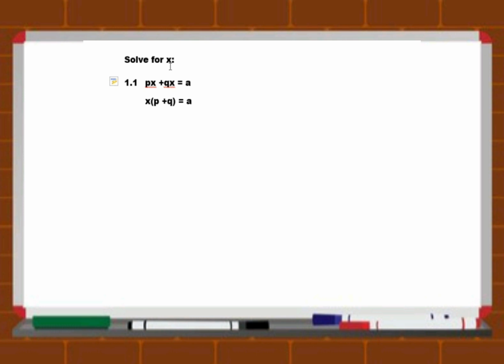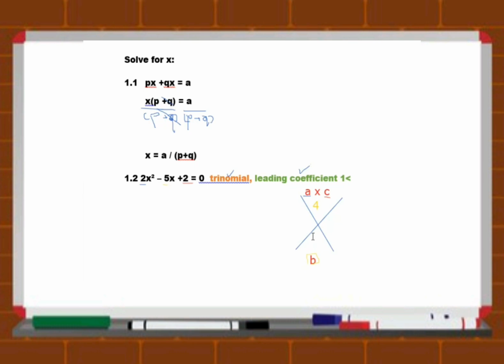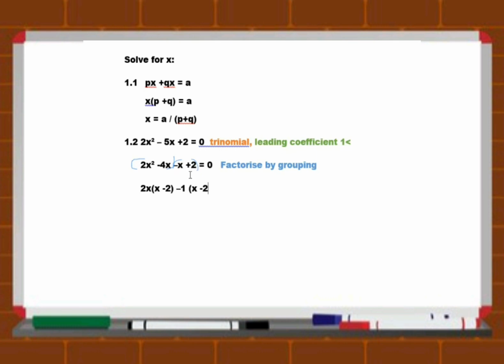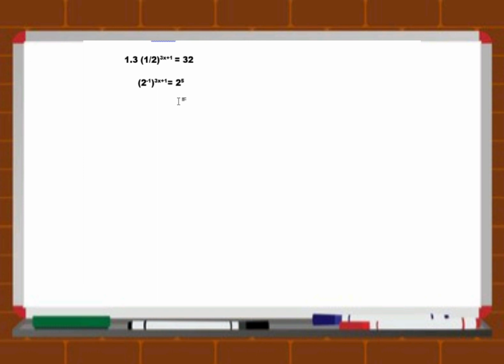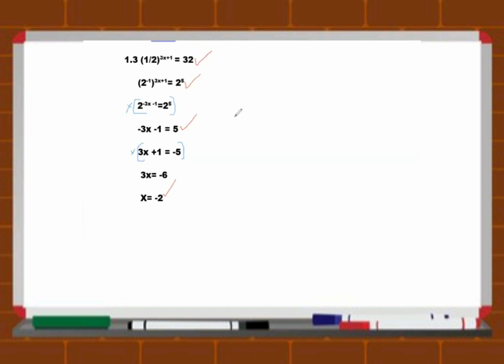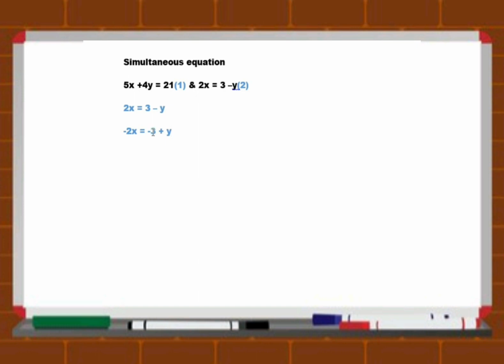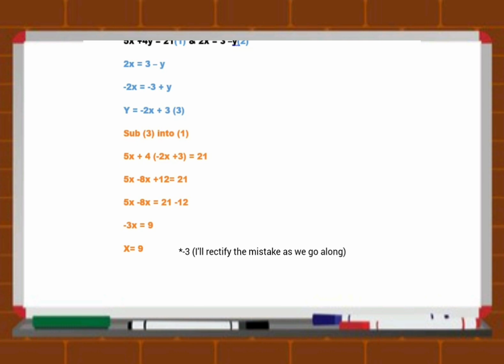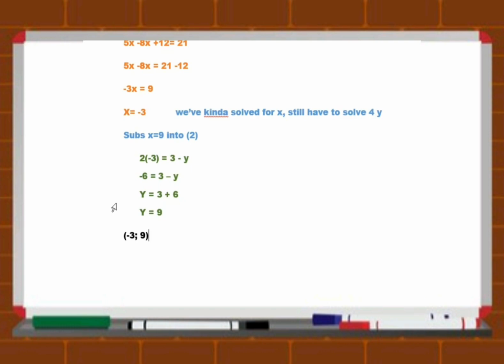Grade 10: Algebra Exam Type Questions (Part 2)( Simultaneous Equations, Solve For X)